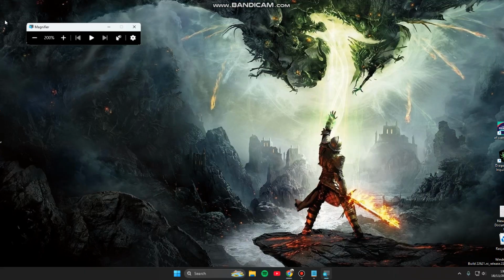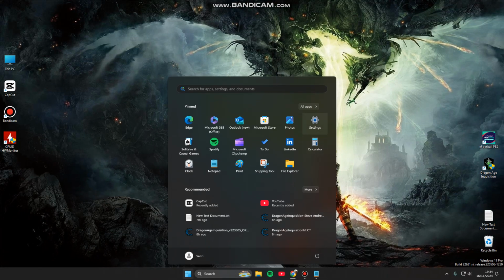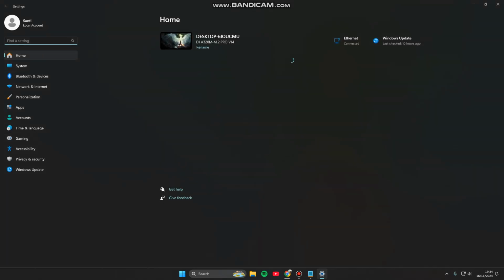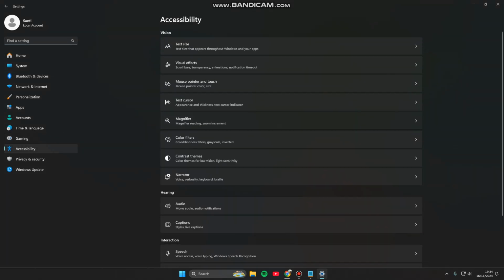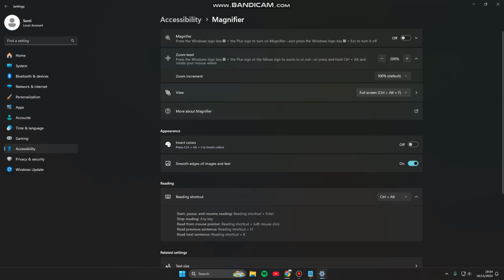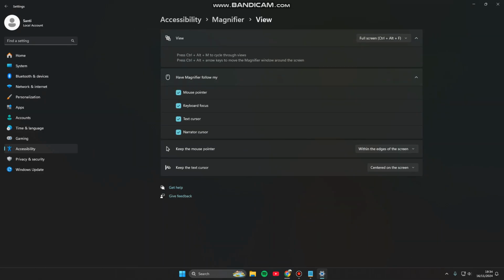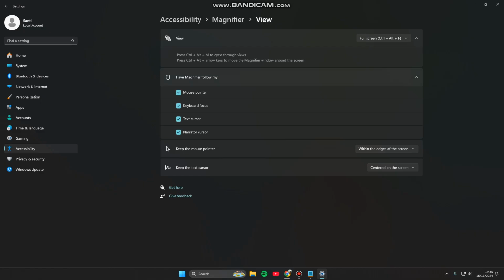How to Configure Magnifier's View on Windows 11